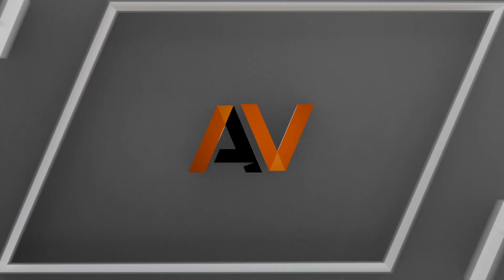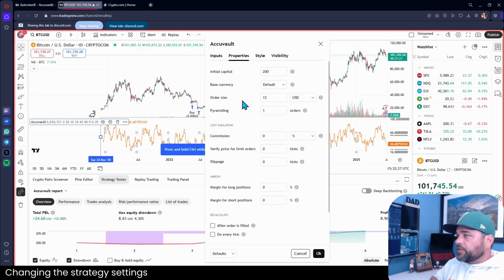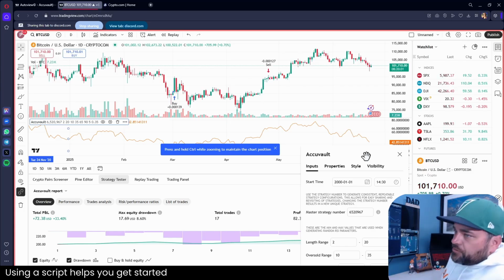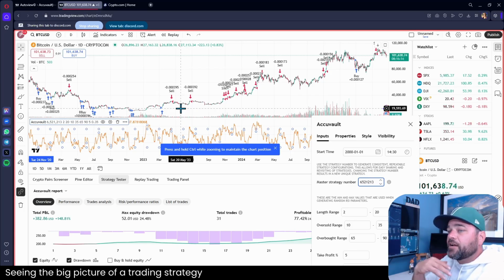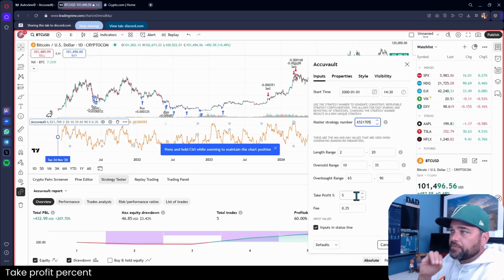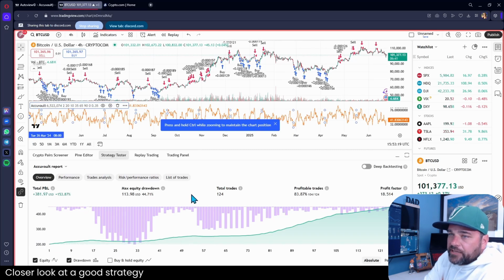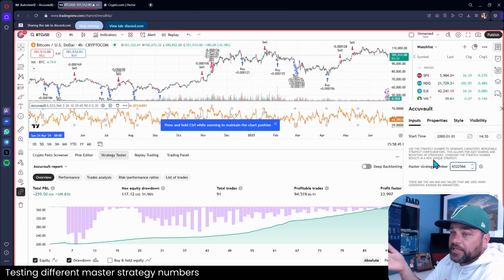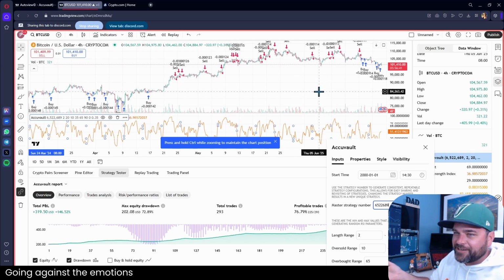From Zero to Automated Trader: Step-by-Step Setup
In this first part of the series, we’ll take you step-by-step from zero to automated trader using Autoview on TradingView. This beginner-friendly TradingView tutorial shows you exactly how to build a crypto trading bot that can automate your strategies on platforms like Crypto.com, and beyond.

Here’s what you’ll learn:
- How to set up an Autoview trading strategy on TradingView
- Testing trading strategies with indicators like the moving average
- Using the Master Seed to select and configure a trading strategy
- How to backtest and improve performance before going live
- Basics of technical analysis for smarter automated decisions
- The key benefits of trading automation (and why smart traders are switching)

Whether you’re brand new to automation or just want a clear walkthrough, this video will help you finally understand how to connect strategy, indicators, and alerts into a working trading bot.